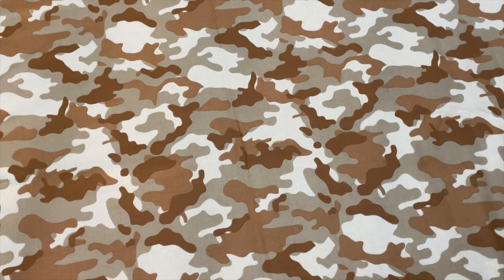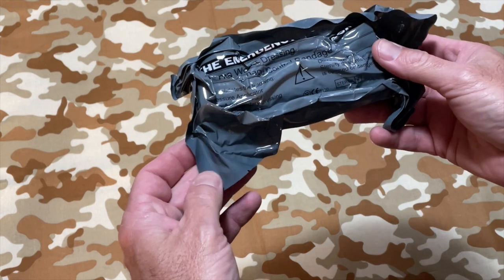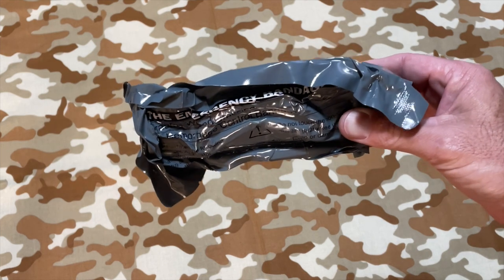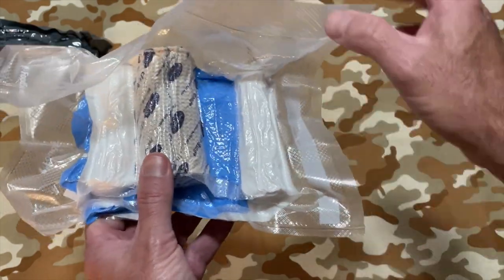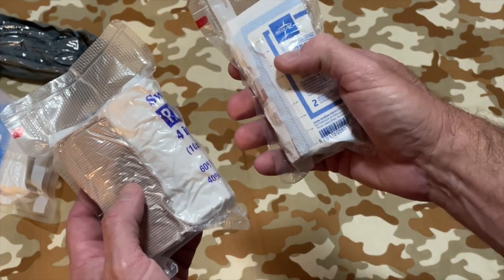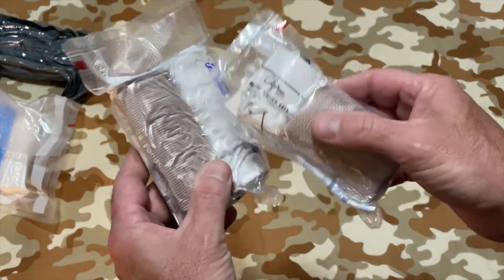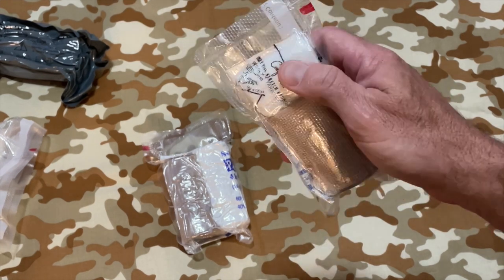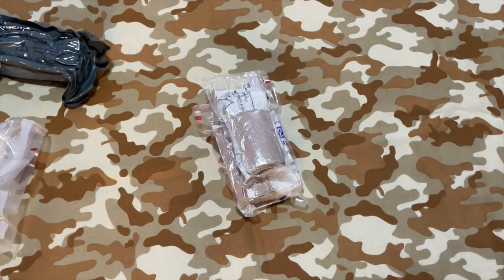EDC Trauma Kit - EDC Compression Bandage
Not nearly as good as its big brother, however it's better than not carrying one at all!